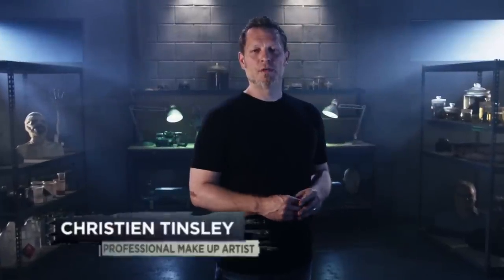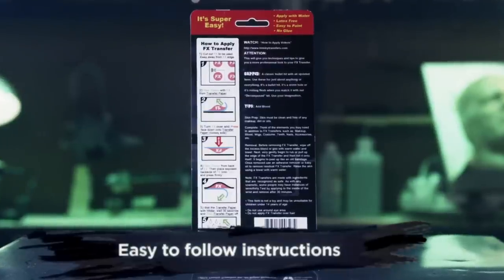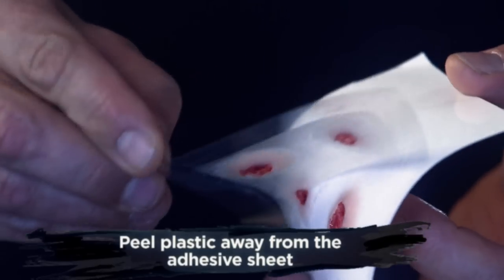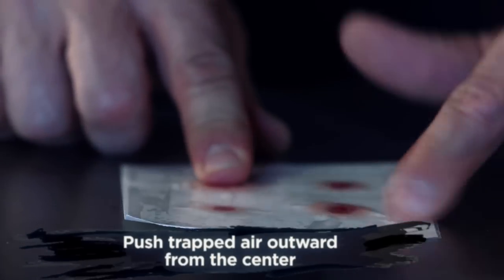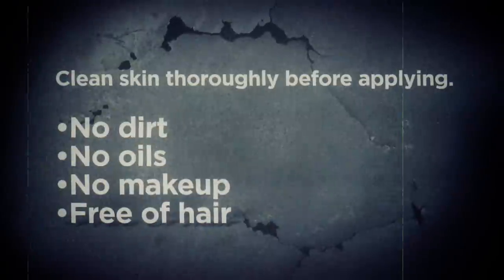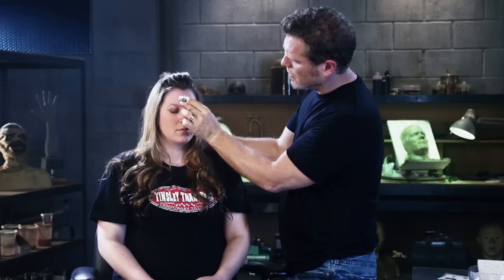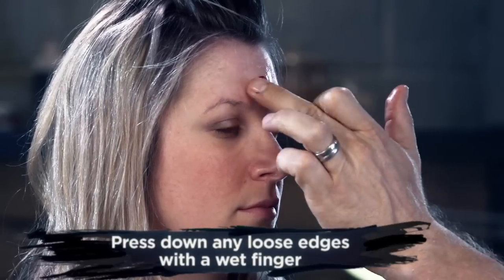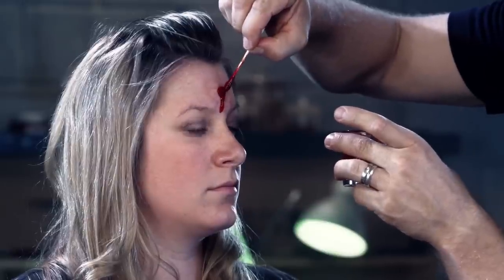Tinsley 3D FX Transfers: CAPPED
"How To" video for applying the new "Capped" 3D FX Transfers from Tinsley Transfers. Introduction and application by Christien Tinsley. Hollywood appliances for your Halloween costume.